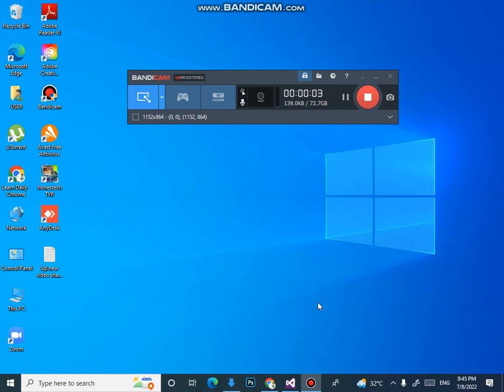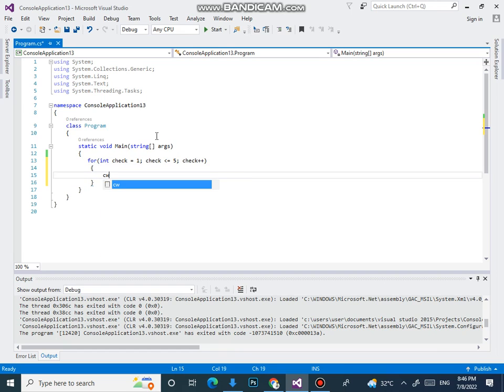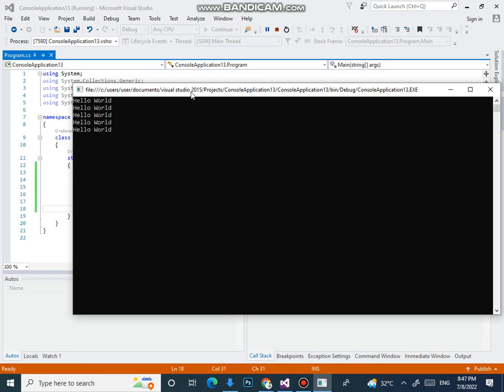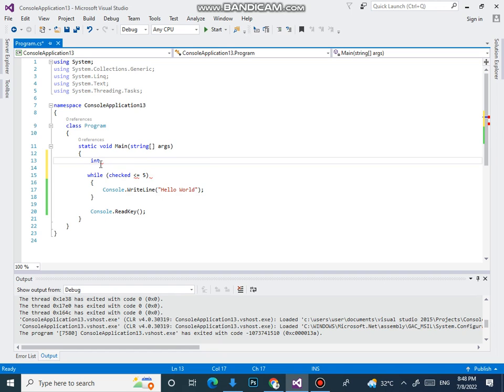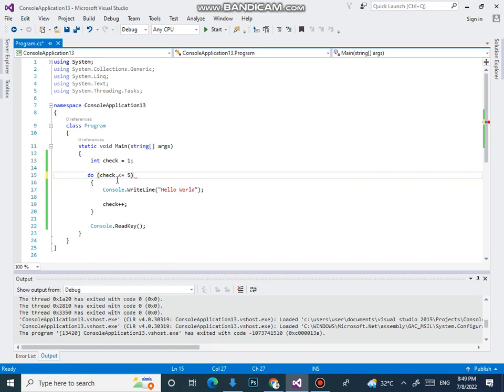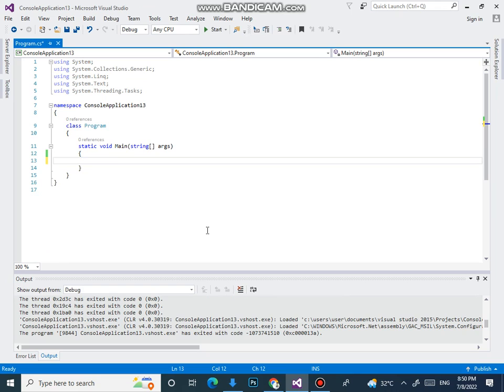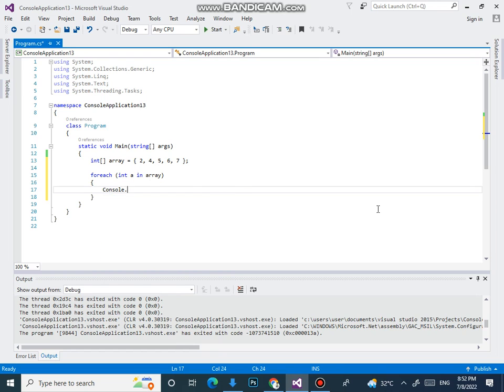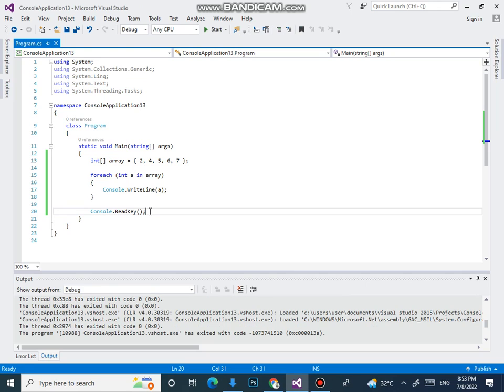C Sharp Tutorial - Concept of Loops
In programming, a loop is used to repeat a block of code until the specified condition is met.

Dive into the world of C# programming with this comprehensive tutorial on the Concept of Loops!  Whether you're a beginner or an experienced developer looking to solidify your understanding, this video is your ultimate guide to mastering loops in C#. Loops are essential tools that allow you to automate repetitive tasks, iterate through collections, and create dynamic and efficient code.

Understanding loops is crucial for unleashing the full potential of C# programming. By the end of this tutorial, you'll have a rock-solid grasp of loop concepts and be ready to apply them in your own C# projects. 📢👇